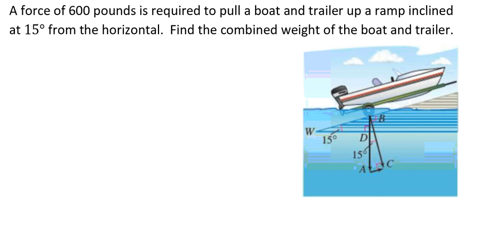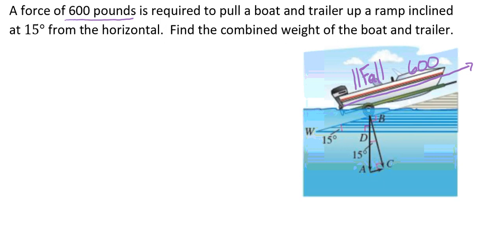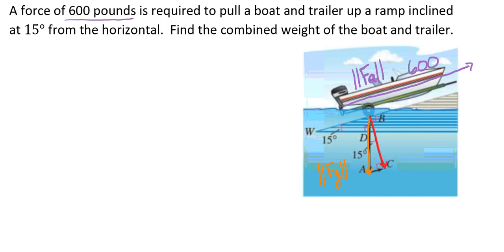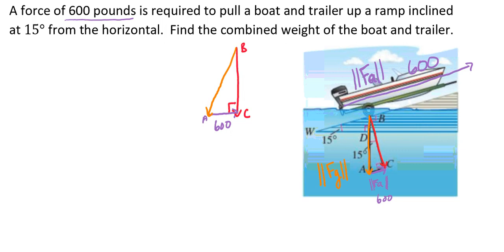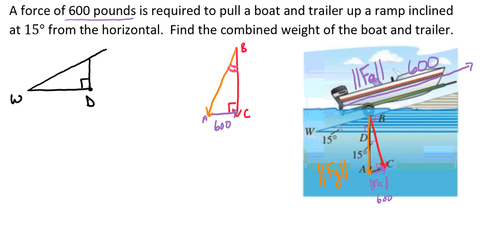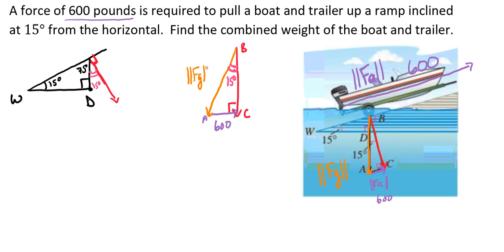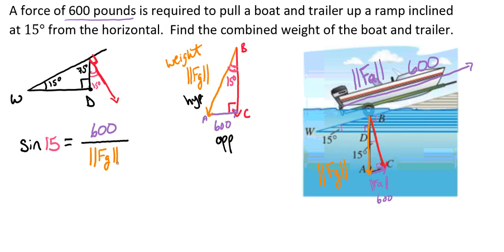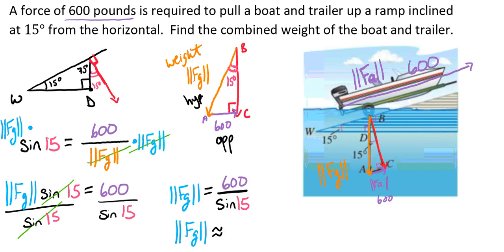Using Vectors to Determine the Weight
This video walks you through using vectors to determine the weight through an application problem using a boat, a trailer, and a boat ramp.